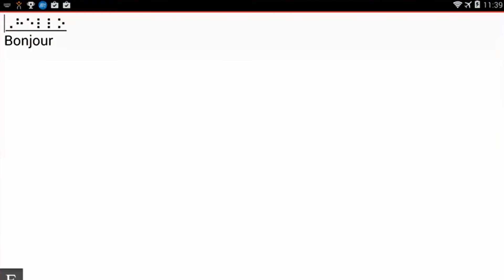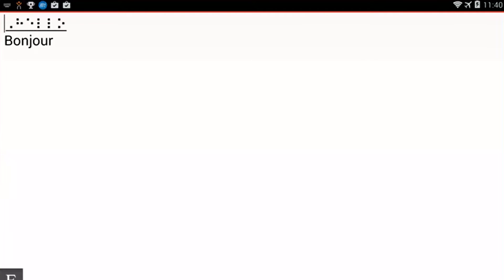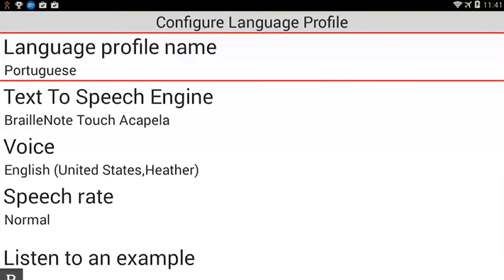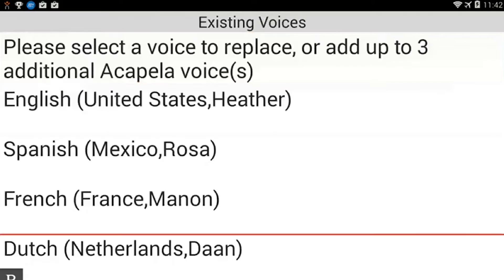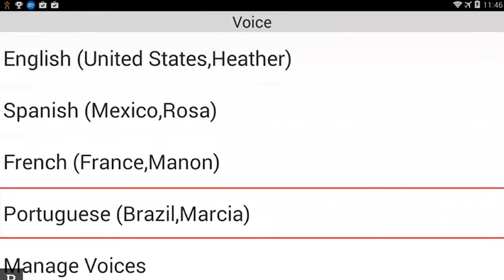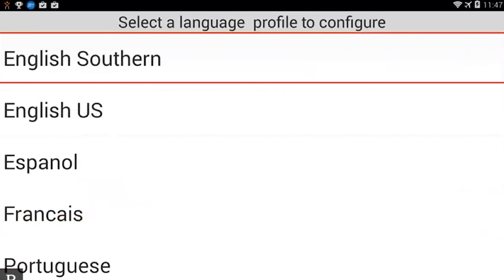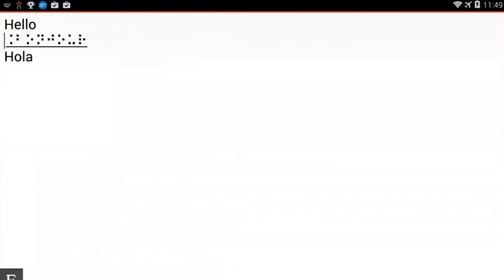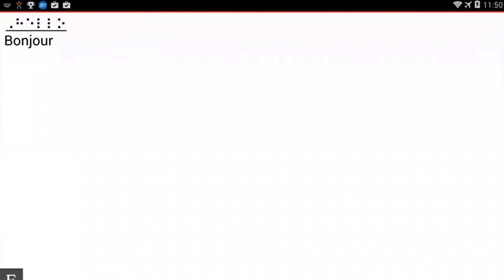BrailleNote Touch snapshot tutorial No.19: 10 language profiles and 4 TTS demo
-10 language profiles and 4 TTS demo on the BrailleNote Touch